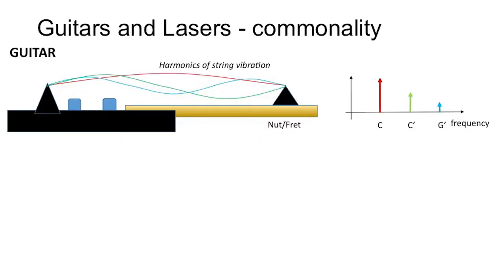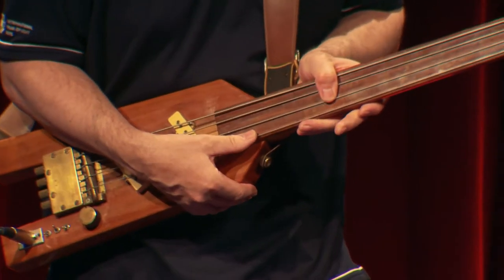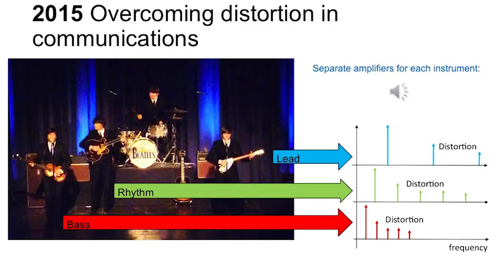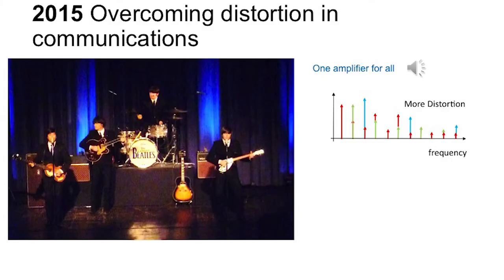Musical instruments inspire engineering | Professor Arthur James Lowery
STEM Talks 2017
Musical instruments inspire engineering: how communications systems benefited from a love of music
Professor Arthur James Lowery

Just how do you get innovative ideas in engineering? One way that has worked for Arthur is inspiration from the ancient art of creating musical instruments. Arthur’s talk will illustrate how lasers and guitars share common physics, which has enabled him to devise faster simulations of lasers. Using a chain of guitar effects boxes, commonly known as ‘stomp boxes’, inspired his development of a flexible computer interface that enabled 1000’s of engineers to benefit from his simulations. More recently, valve audio amplifiers, jazz and garage bands have inspired improved methods of increasing the efficiency of communications systems. (WARNING: a home-made fretless bass guitar may be played during this presentation).